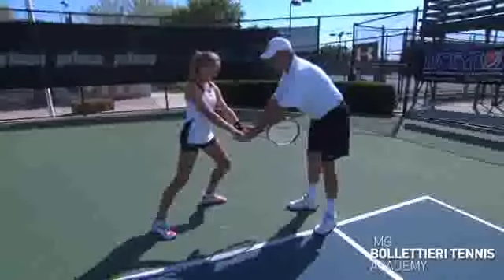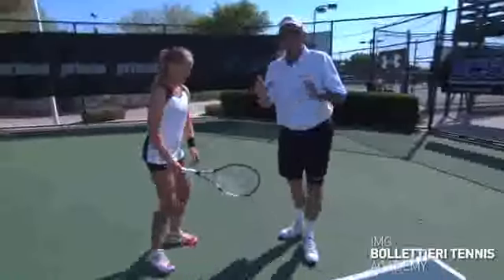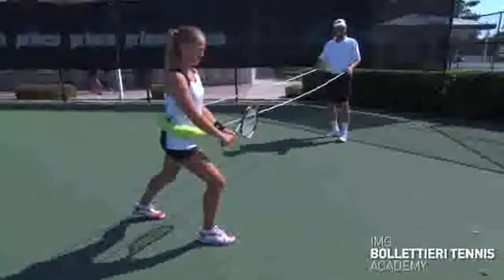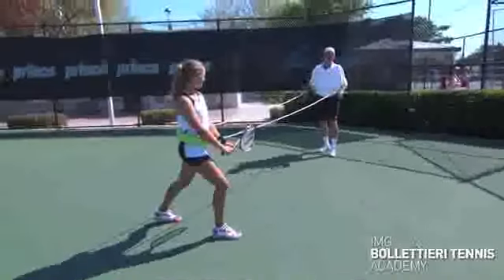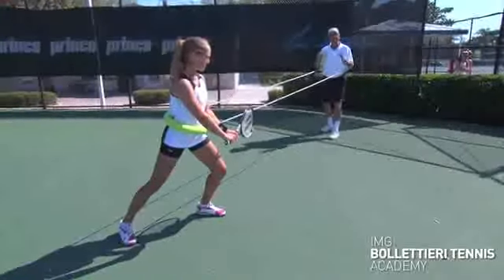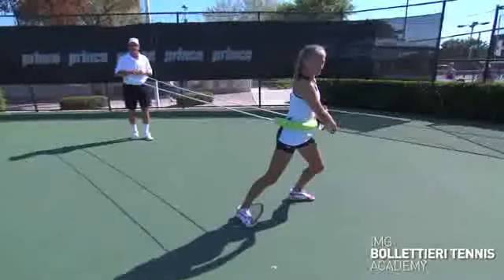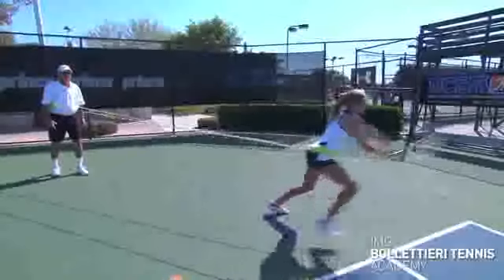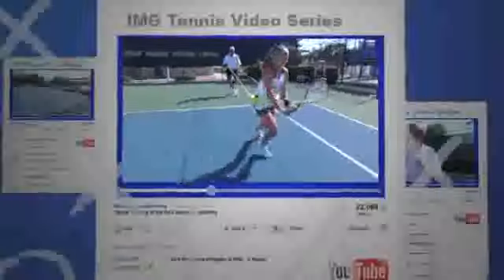4 of 9 Two Handed Backhand High Performance Teaching Series by IMG Bollettieri Tennis Academy 2